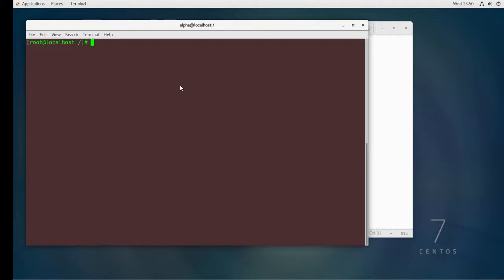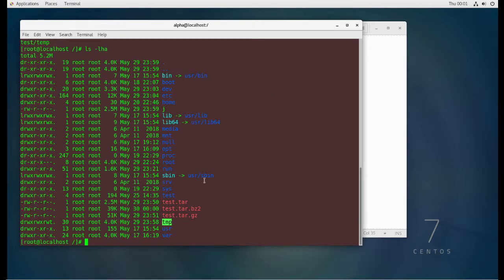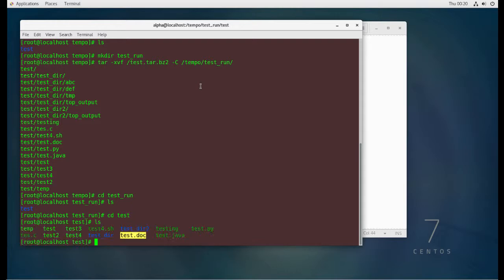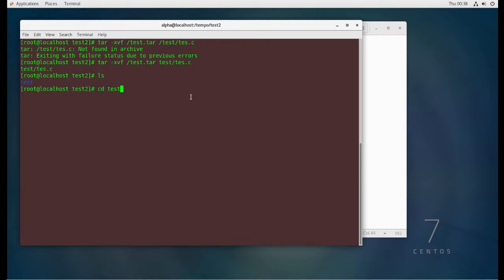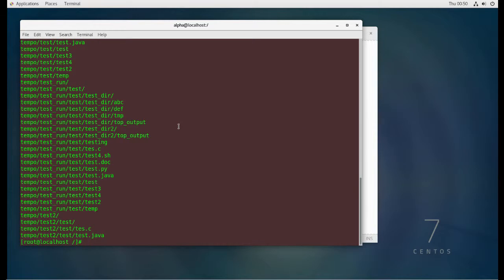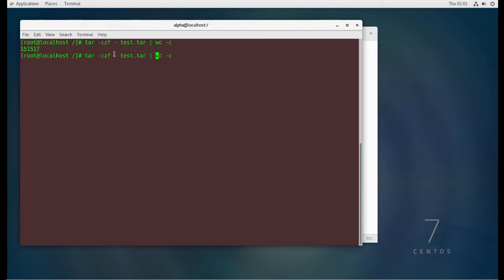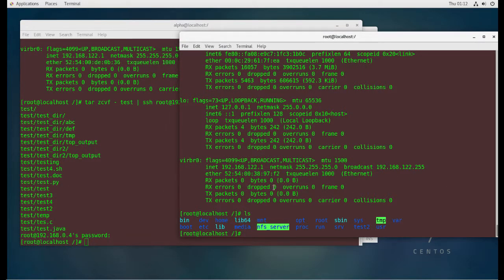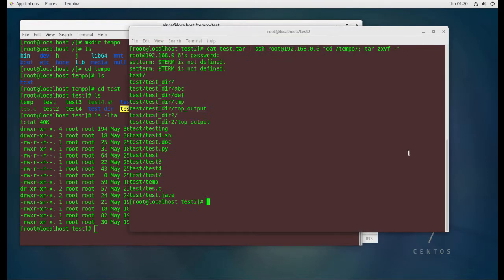Linux/Unix Tutorial for Beginners for tar command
This tutorial comprises of brief description with real time output of various options of the "tar" command of UNIX.

The various combinations of tar command are as follows :-

1.) Create tar archive file
        tar -cvf test.tar /test/
2.) Create tar.gz archive file
        tar -cvzf test.tar.gz /test/
3.) Create tar.bz2 archive file
        tar -cvfj test.tar.bz2 /test/

4.) Untar a tar archive file in current directory
        tar -xvf test.tar
5.) Untar a tar.gz archive file in current directory
        tar -xvf test.tar.gz
6.) Untar a tar.bz2 archive file in current directory
        tar -xvf test.tar.bz2

7.) List contents of a tar archive file
        tar -tvf test.tar
8.) List contents of a tar.gz archive file
        tar -tvf test.tar.gz
9.) List contents of a tar.bz2 archive file
        tar -tvf test.tar.bz2

10.)  Untar single file from a tar file
        tar -xvf test.tar test_code.java
11.) Untar single file from a tar,gz file
        tar -zxvf test.tar.gz test_code.java
12.) Untar multiple files from tar, tar.gz and tar.bz2 file :-
        tar -xvf test.tar "file_1" "file_2"
        tar -zxvf test.tar.gz "file_1" "file_2"
        tar -jxvf test.tar.bz2 "file_1" file_2"
13.) Extract group of files using wildcard
        tar -xvf test.tar --wildcards "*.java"
        tar -zxvf test.tar.gz --wildcards "*.java"
        tar -jxvf test.tar.bz2 --wildcards "*.java"
14.) Add files or directories to tar archive file
        tar -rvf test.tar temp
N.B-  The tar -rvf options works only for .tar files and will show errors for .tar.gz  and .tar.bz2

15.) To check the size of a tar, tar.gz, tar.bz2 archive file
         tar -czf - test.tar | wc -c

16. ) To create a tar.gz file file with destination path on a different machine or server
        tar zcvf - test | ssh root@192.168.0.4 "cat greater_than_sign /tempo/testing.tar.gz"
17.) To untar a tar.gz file to a different destination machine or server.
        cat testing.tar.gz | ssh root@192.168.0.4 "cd /test/; tar zxvf -"

Please ignore in case of a typo in the description part and refer to the video..